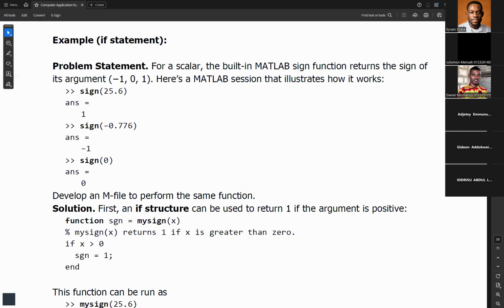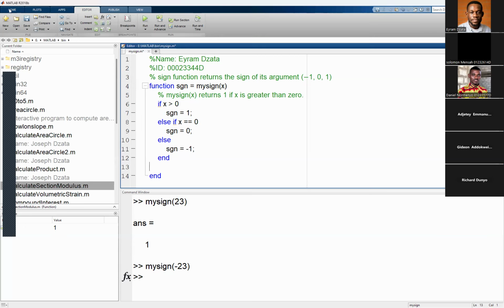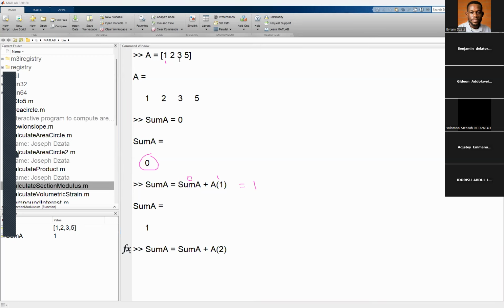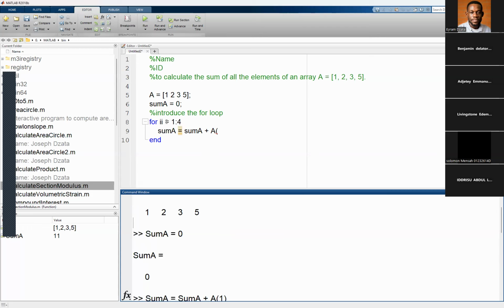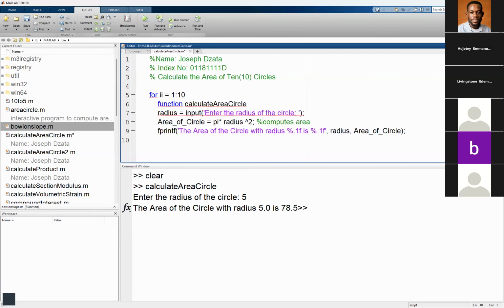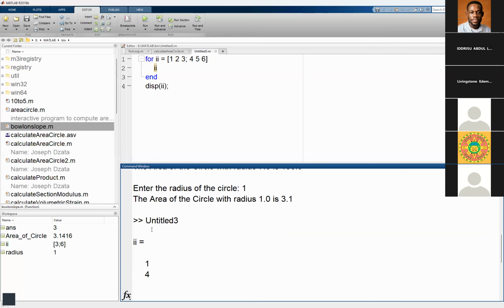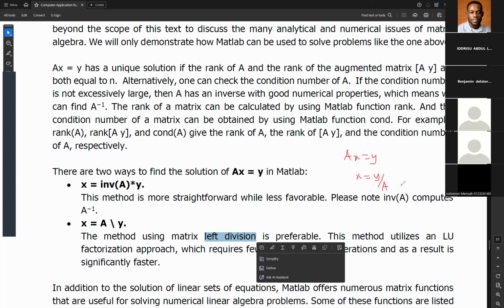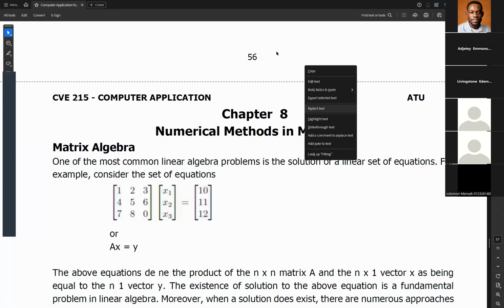Loops and Introduction to Numerical Methods in MATLAB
Recorded Zoom session with Civil Engineering Students studying Computer Application.